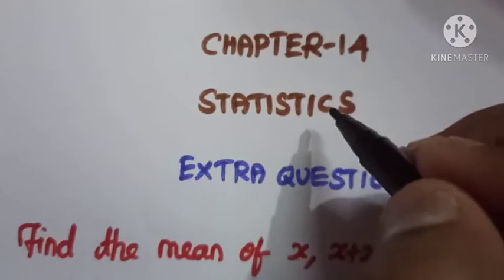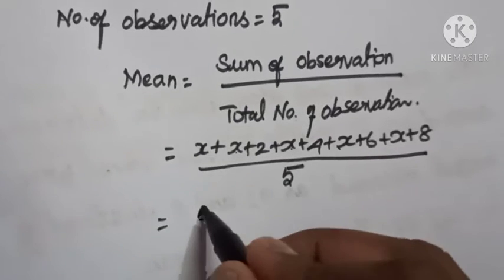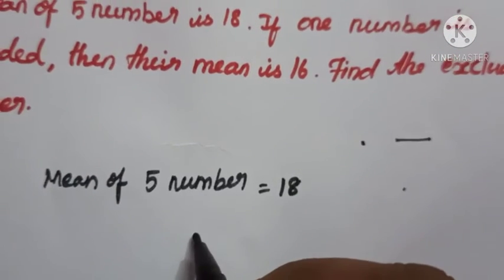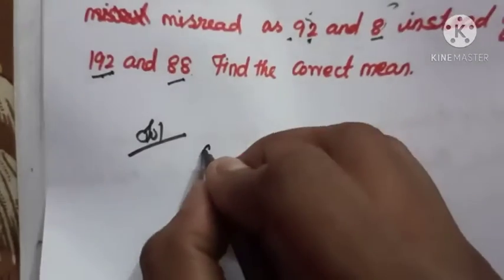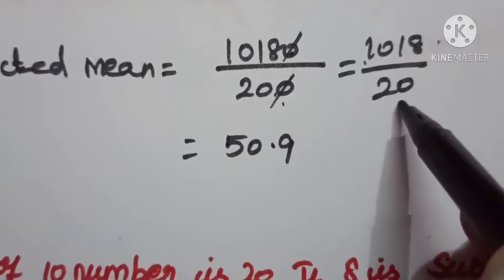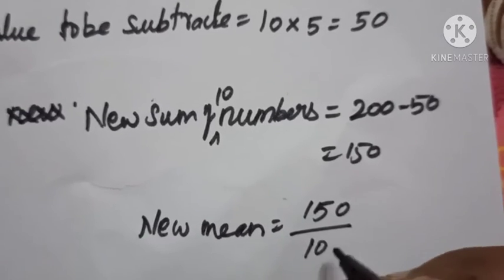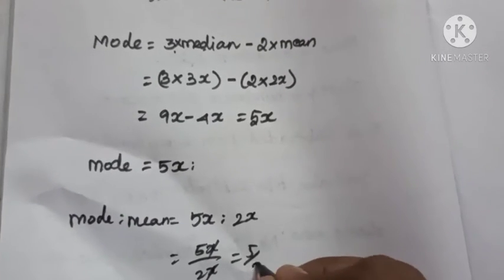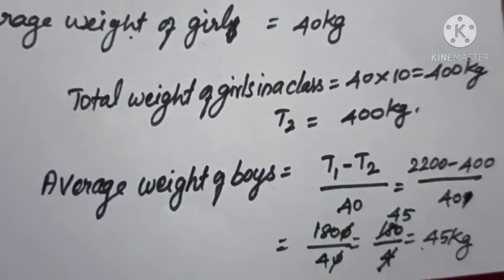Grade IX Mathematics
CHAPTER 14
           STATISTICS
     EXTRA QUESTIONS